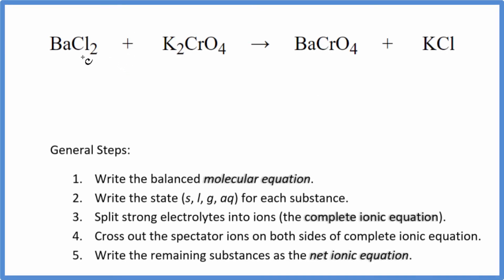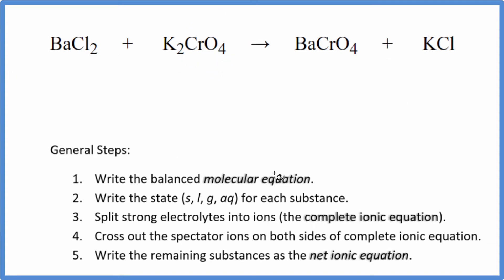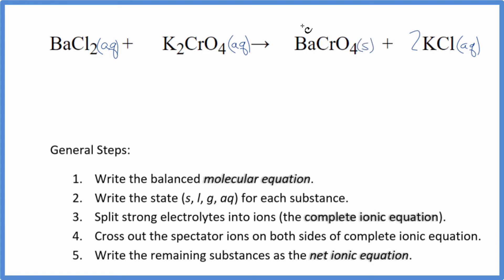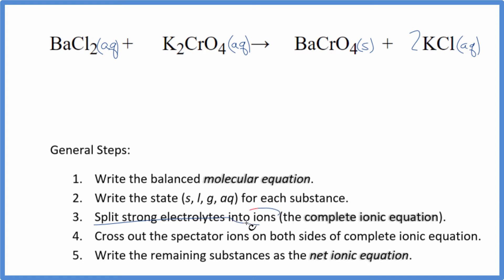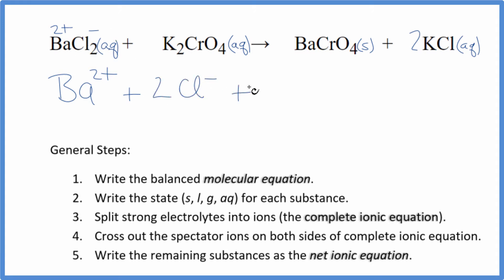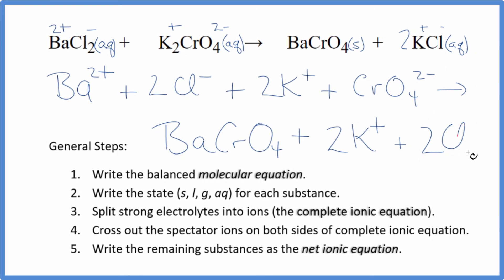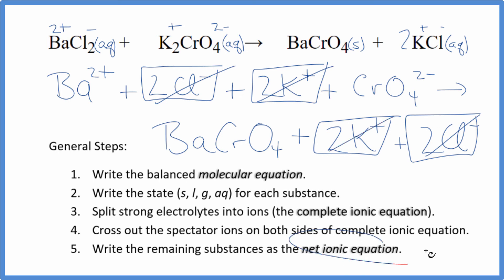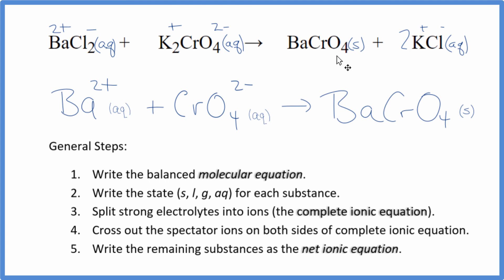How to Write the Net Ionic Equation for BaCl2 + K2CrO4 = BaCrO4 + KCl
There are three main steps for writing the net ionic equation for BaCl2 + K2CrO4 = BaCrO4 + KCl (Barium chloride + Potassium chromate). First, we balance the molecular equation.

If you are unsure if a compound is soluble when writing net ionic equations you should consult a solubility table for the compound. In this reaction BaCrO4  will be insoluble and be a precipitate (solid) and fall to the bottom of the test tube.

Important Skills

More Practice

General Steps:

1. Write the balanced molecular equation.
2. Write the state (s, l, g, aq) for each substance.
3. Split soluble compounds into ions (the complete ionic equation).
4. Cross out the spectator ions on both sides of complete ionic equation.
5. Write the remaining substances as the net ionic equation.